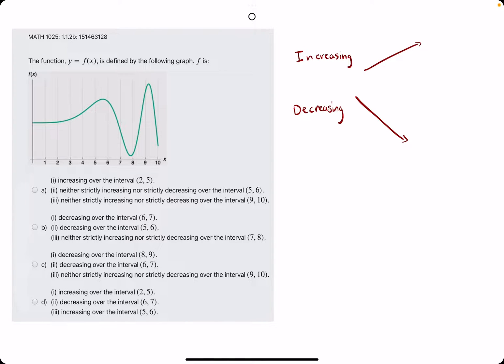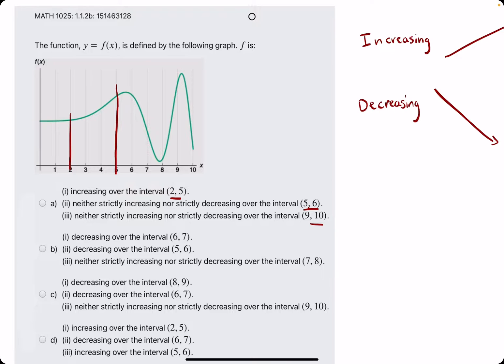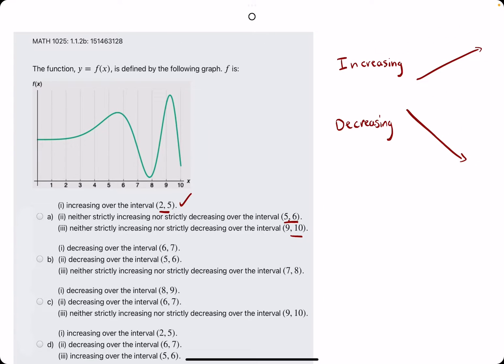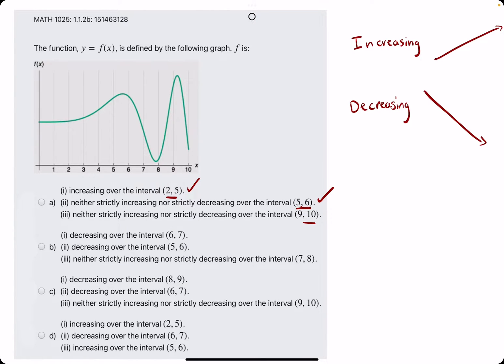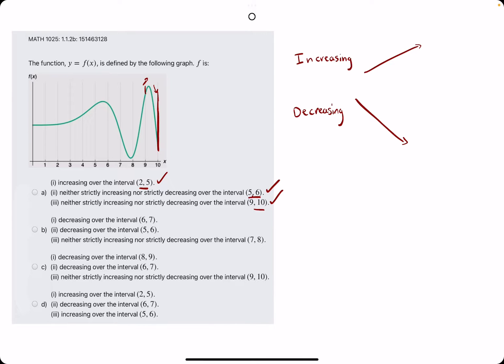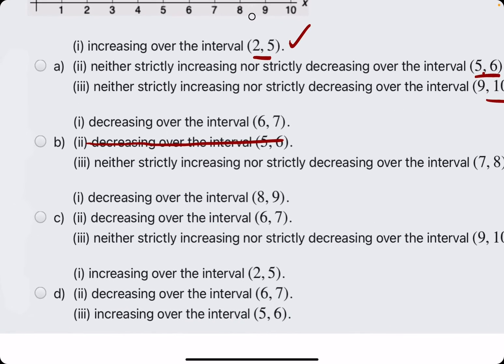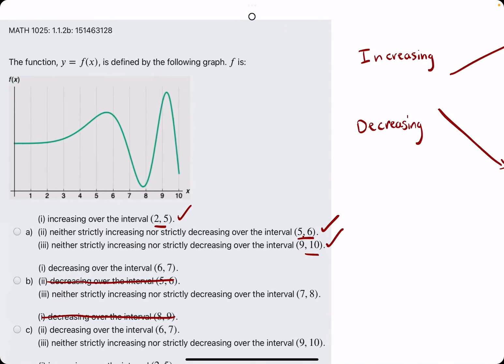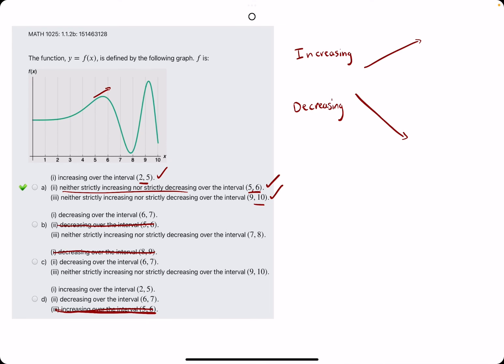Looking at the Graph of f(x), Where is it Increasing and Decreasing?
Timestamps:
00:00 Hokie dokie
00:14 Intervals of x-values
00:34 Increasing means y-values go up from left to right. Decreasing means y-values go down from left to right
00:56 When there IS a change from increasing to decreasing, or vice versa, on the given interval, the "neither" statement will be true
01:45 Option A is correct. Why are the others incorrect?